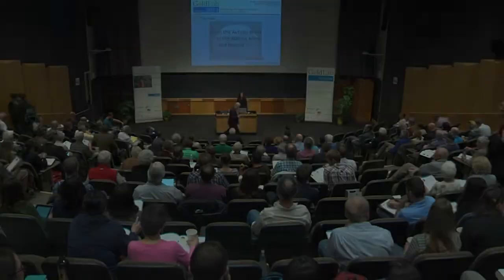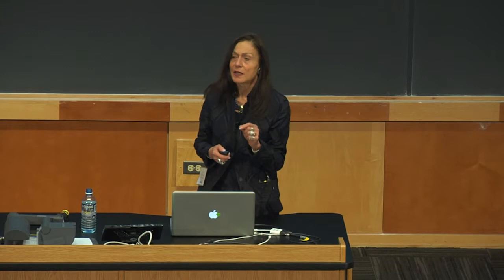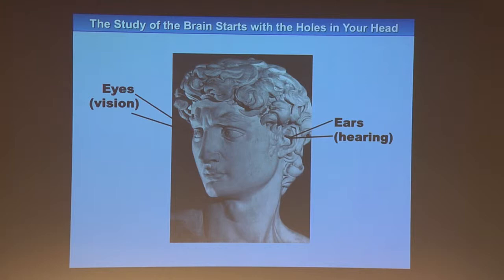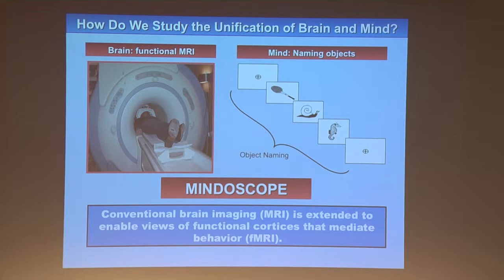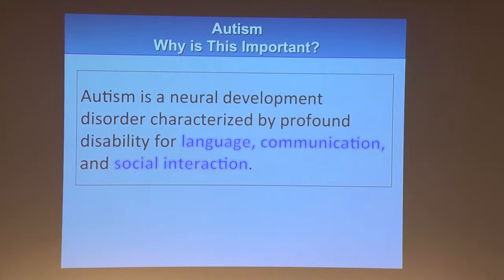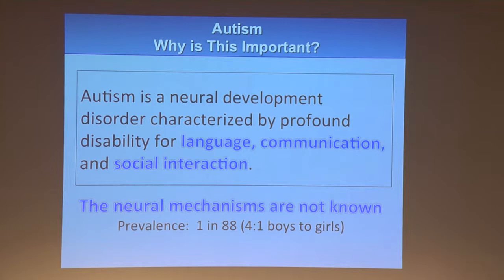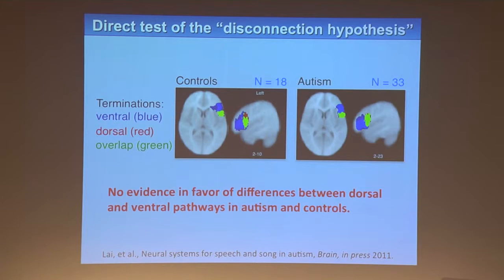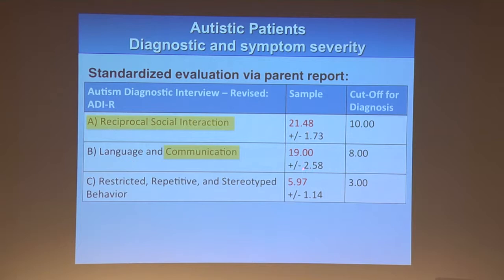GoldLab Symposium 2014 - Joy Hirsch, Ph D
Joy Hirsch, Ph.D., Professor of Psychiatry and Neurobiology, Yale School of Medicine spoke at GLS2014. Her presentation: "From the Autistic Brain to the Autistic Mind and Beyond"